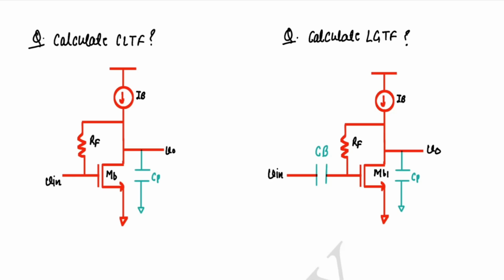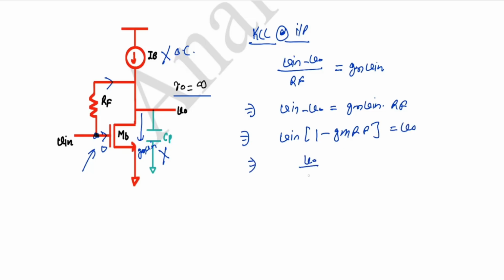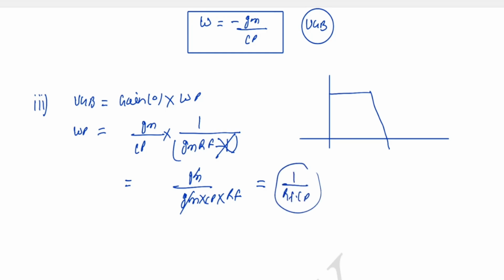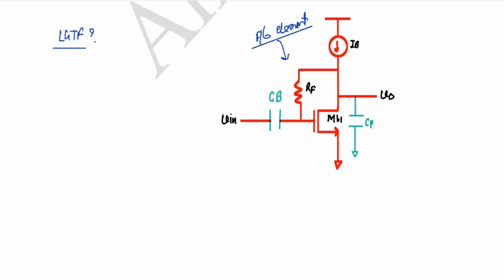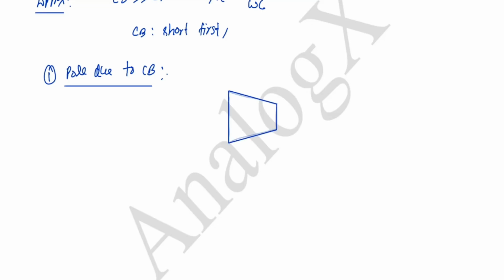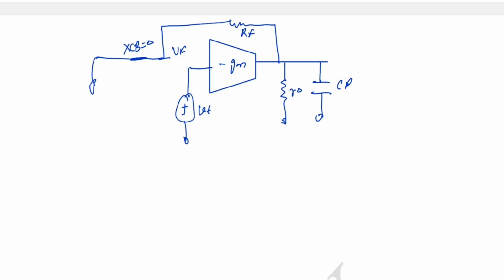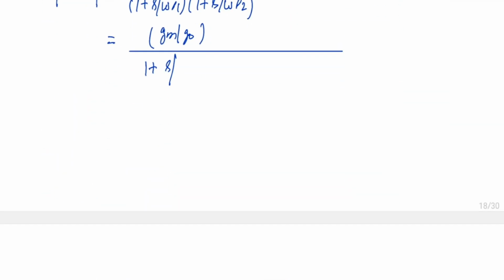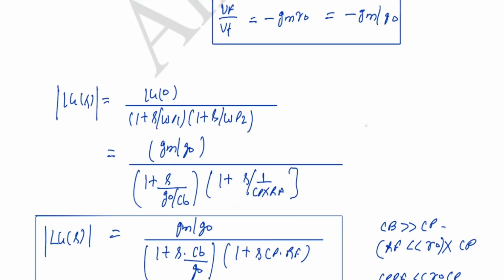Loop Gain Transfer Function Calculation | AnalogX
Mastering Loop Gain Calculation | Breaking the Loop, Pole Calculation & Bode Plot Analysis

Description:
Understanding loop gain calculation is crucial for designing stable and high-performance analog circuits. In this video, we dive deep into the techniques of breaking the loop at a high impedance node, calculating system poles, and analyzing the Bode plot for stability assessment.

Topics Covered:
✔️ Breaking the loop at a high impedance node – why & how
✔️ Step-by-step loop gain calculation method
✔️ Identifying and calculating poles in the system
✔️ Using the Bode plot for stability analysis

Whether you're a student, researcher, or industry professional, this video will help you strengthen your fundamentals in feedback analysis and stability design.